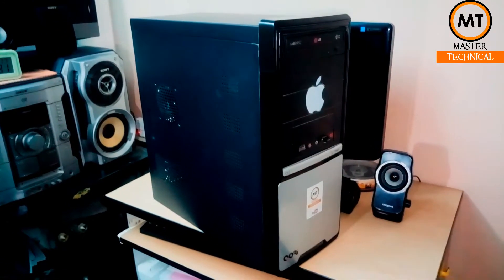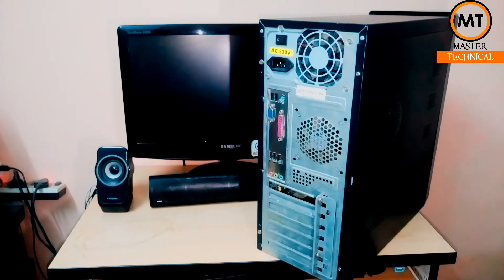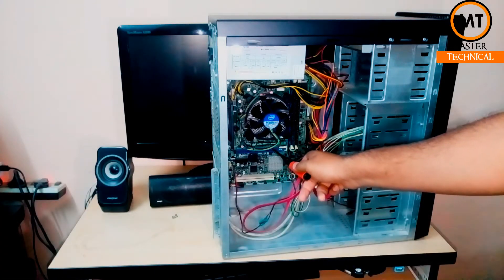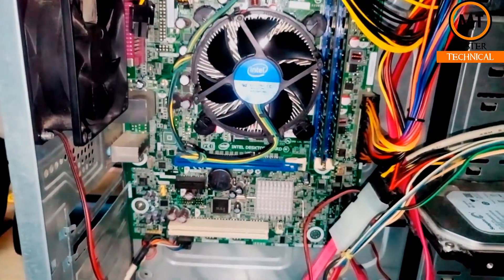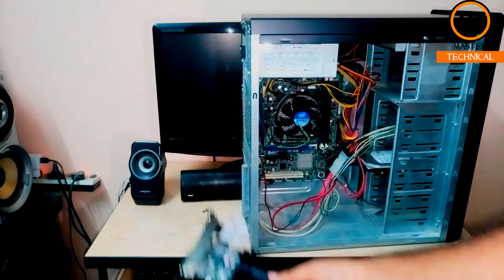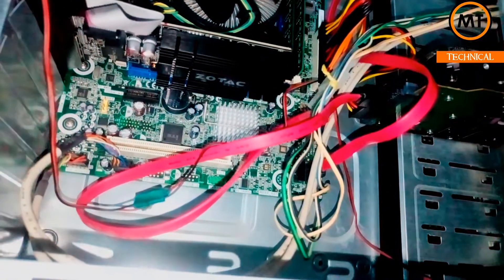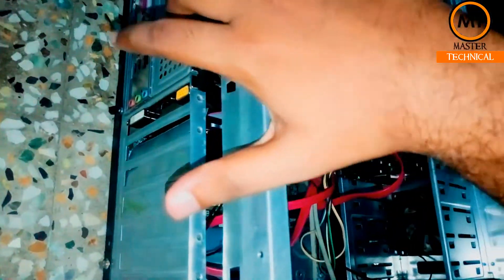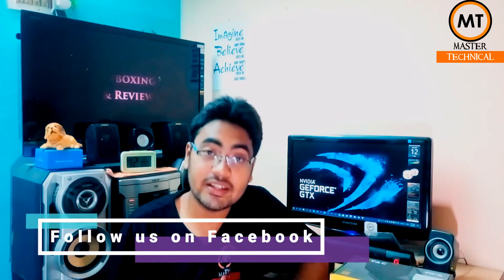How to install the graphics card on Pc | Zotac | Nvidia GT 710 | Tamil - Master technical